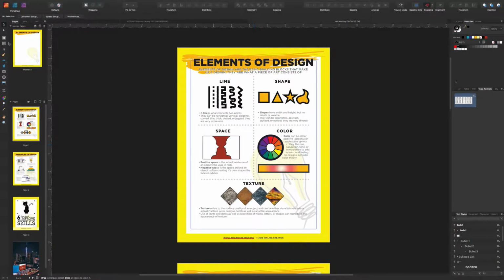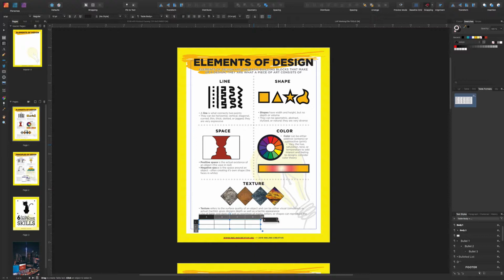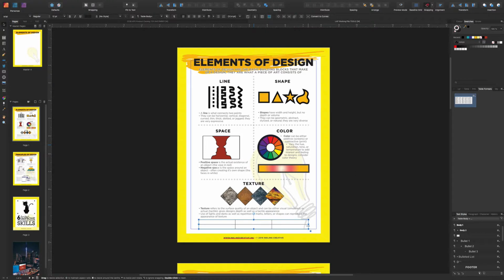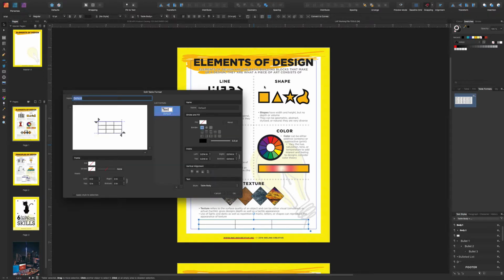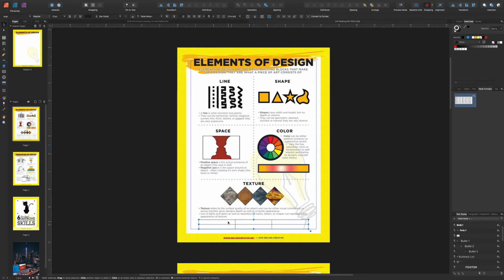Affinity Publisher Tools: The Table Text Tool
This video describes what the table text tool is and how to use it within Affinity Publisher. For more information or to join my course, please